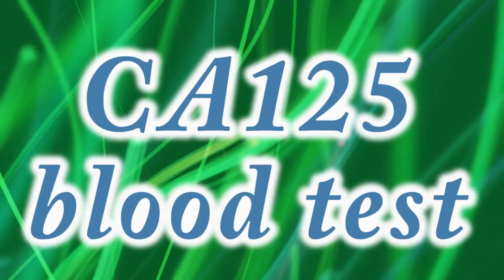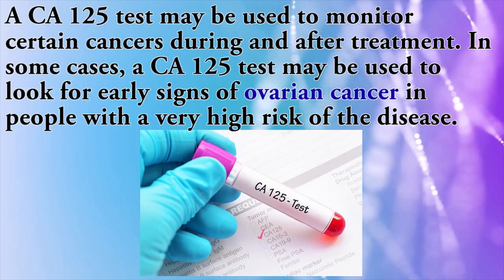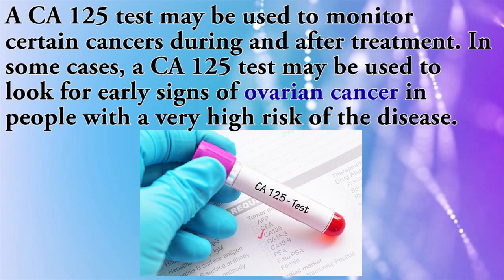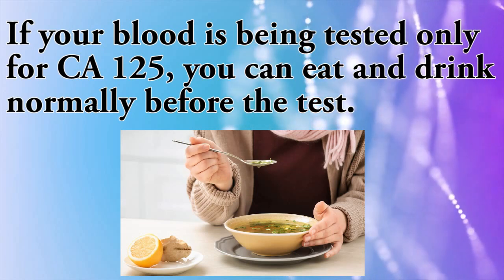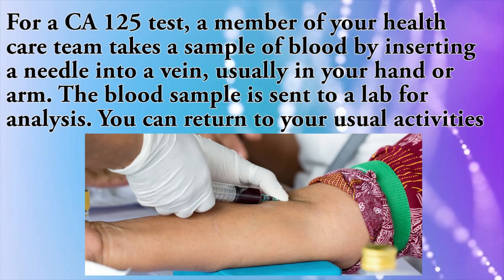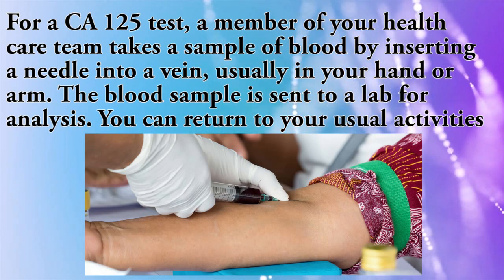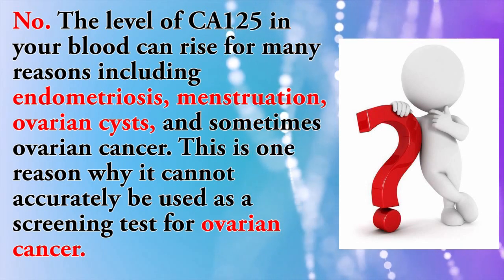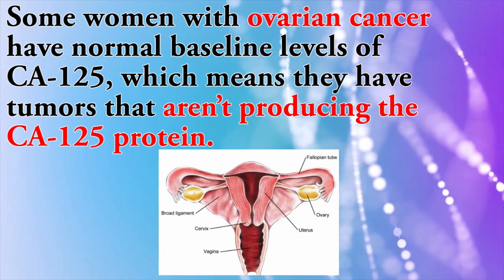CA 125 blood test ovarian cyst - tumour marker (What & Why)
Hey friends
I'm medical laboratory scientist.This video has information about CA 125 blood test ovarian cyst - tumour marker(What & Why)

-What is a CA125 blood test?
-CA 125 blood test   Normal results
-When should I request a CA125 blood test?
-How you prepare
-Does a CA125 result above 35 u/ml mean I have ovarian cancer?

If you like my video